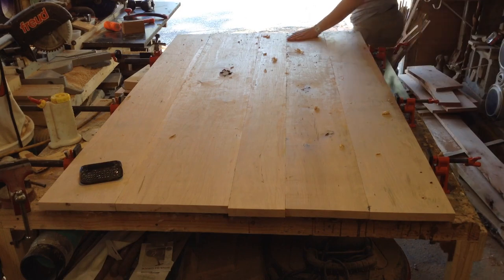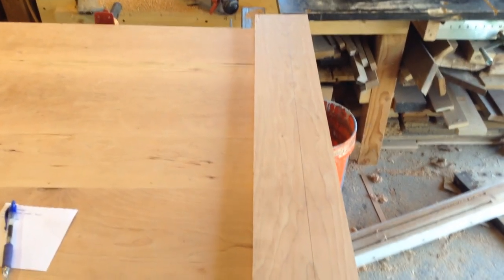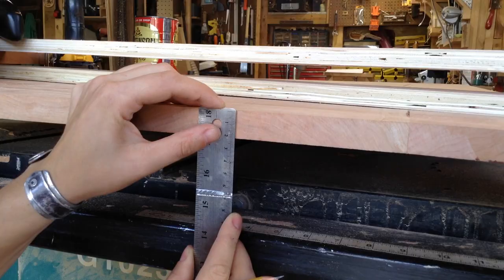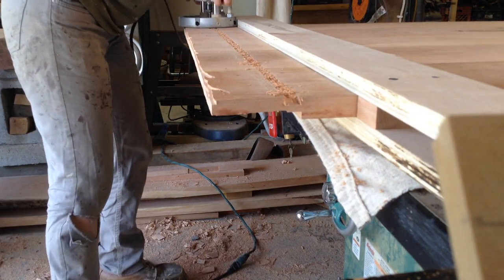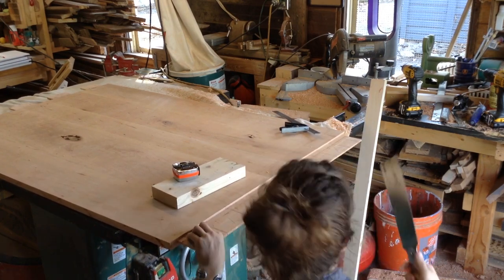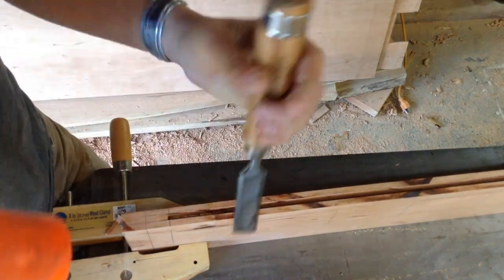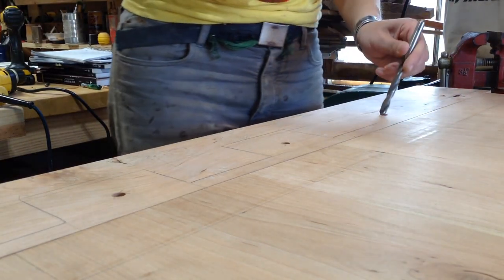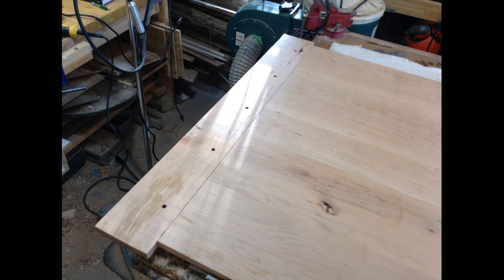When To Use Breadboard Ends [How To]